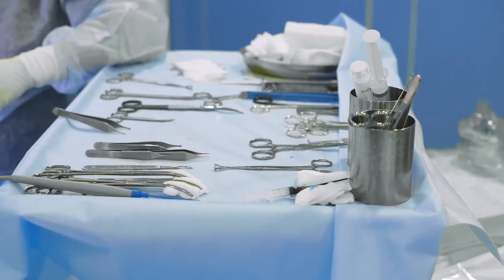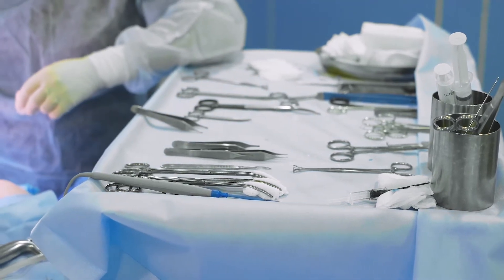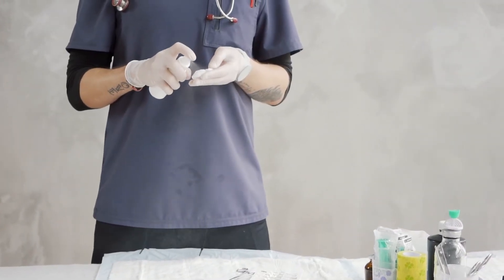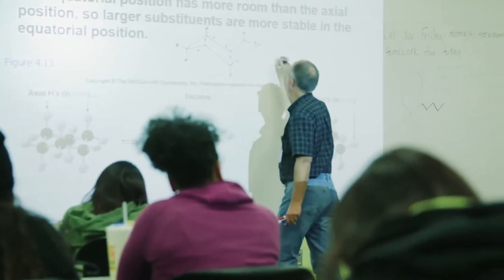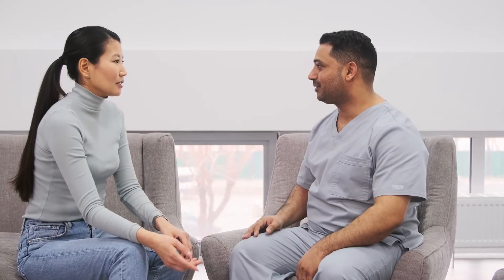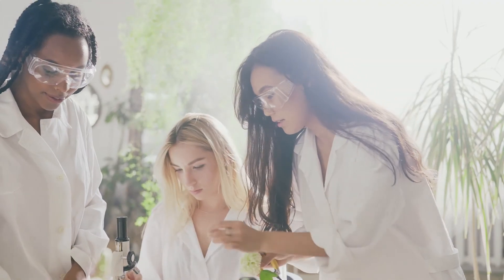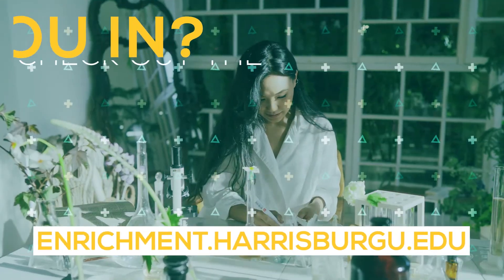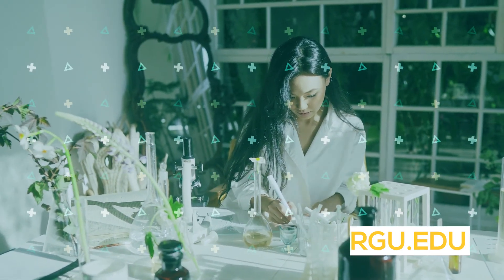Sterile Processing | Harrisburg University X Penn Foster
For more info regarding this program or other healthcare programs offered by HU check out the links below to view our website and other social media pages!

Edited by Stephen Gayle
Narrated by Lydia Dieppa